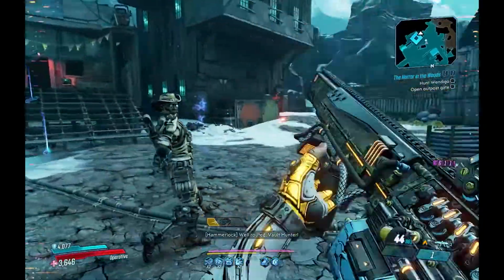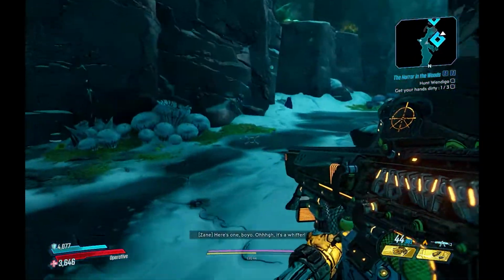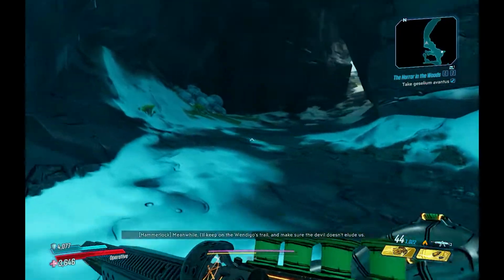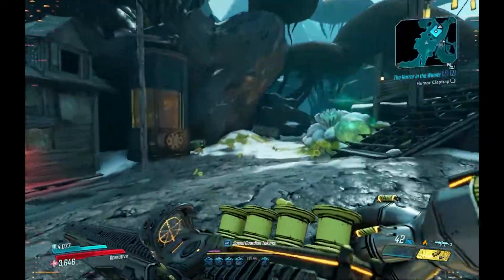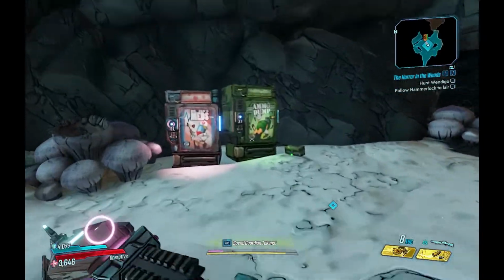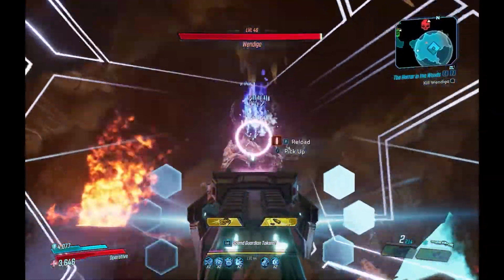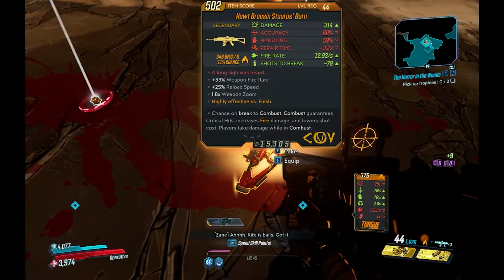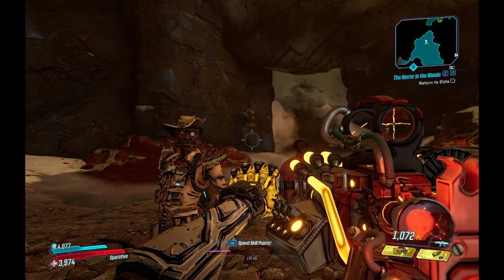To Hunt The Wndigo - Borderlands 3 Reloaded Pt 39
alright lets hunt this big boi

if you want more content be it streams or memes make sure to check out the Twitch cannel and Facebook page